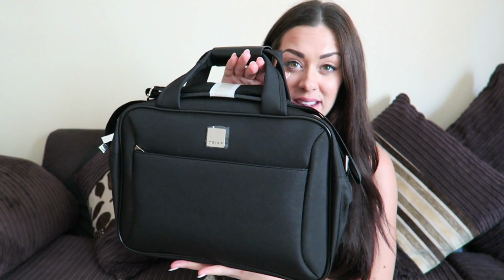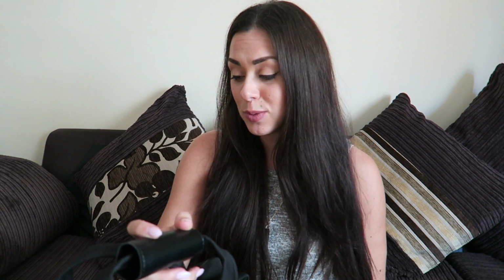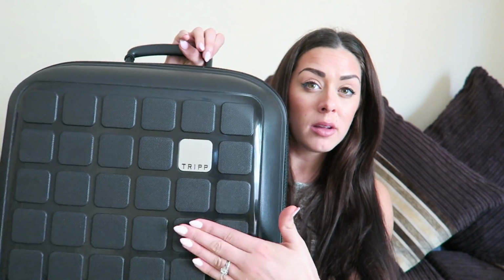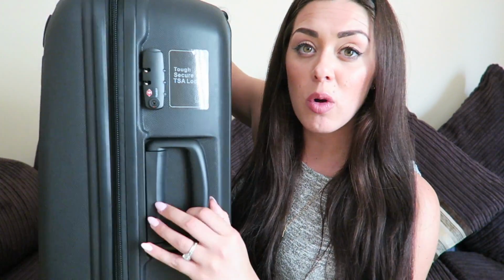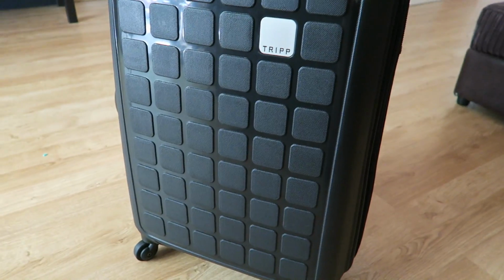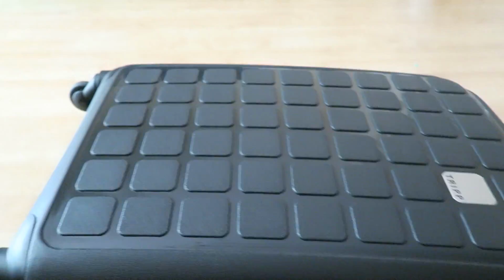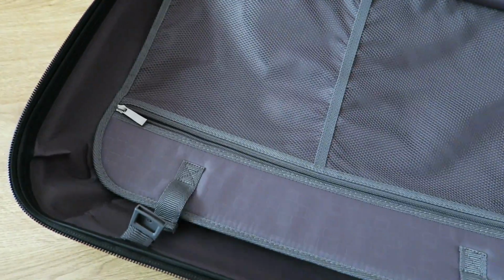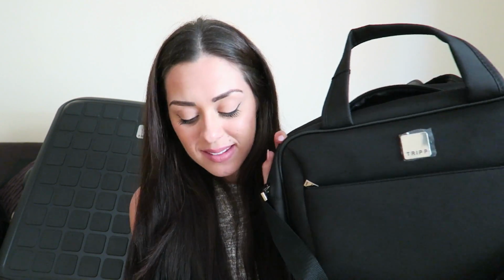WHAT LUGGAGE TO GET AS CABIN CREW ?! | Tasha Parker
THIS IS NOT A PAID AD

What bags to get if your joining the skies have a browse through different websites to see the best deals visit TRIPP